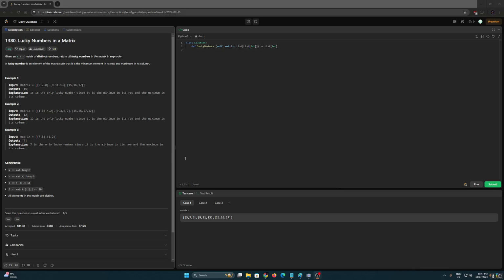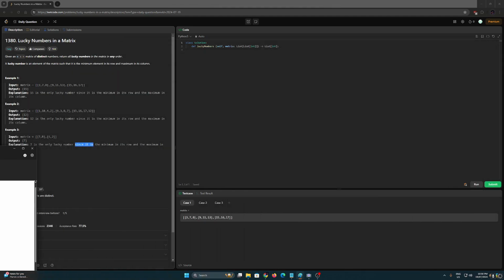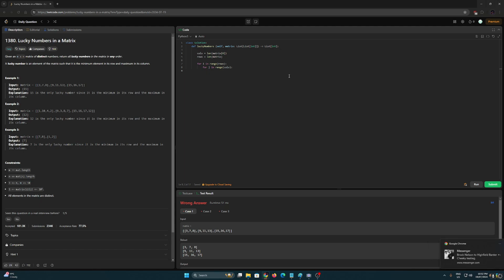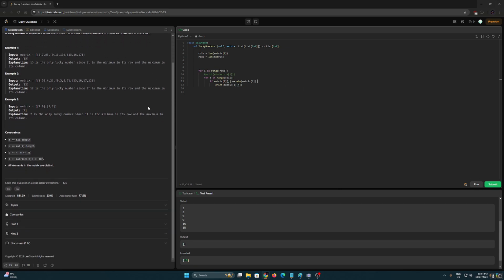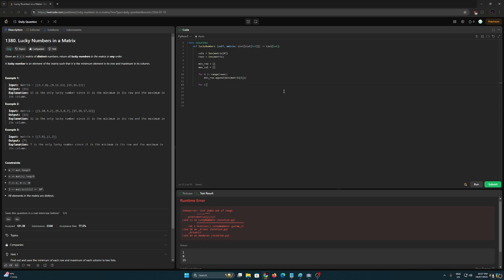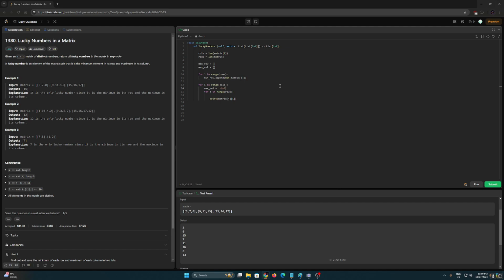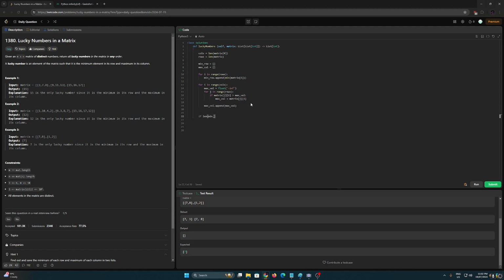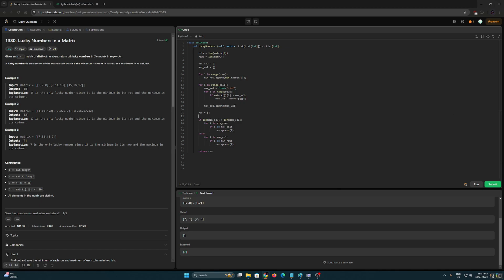1380. Lucky Numbers in a Matrix